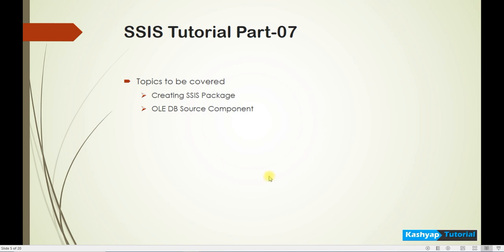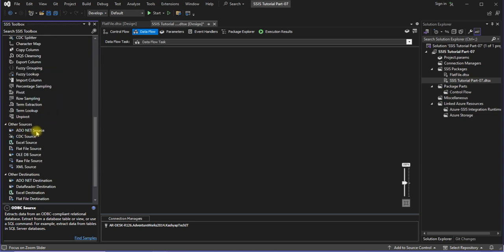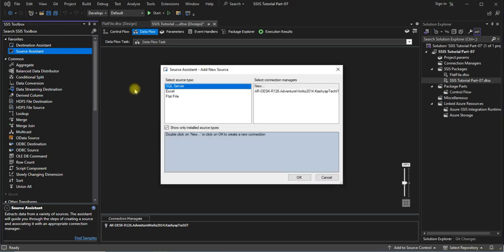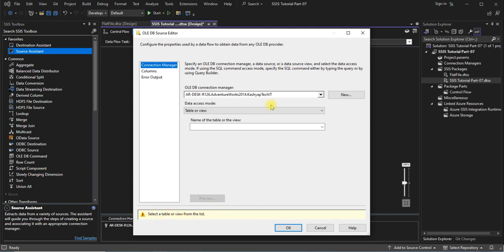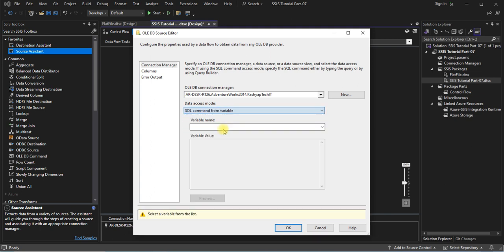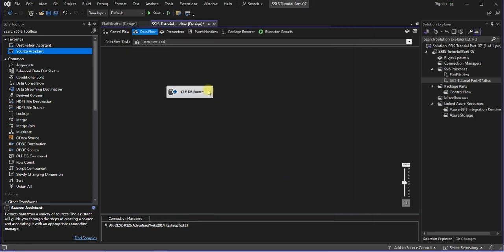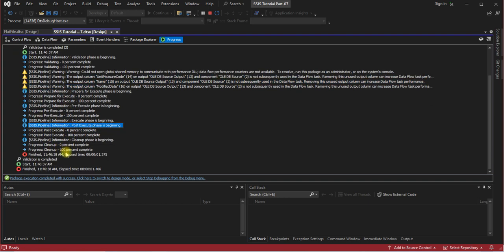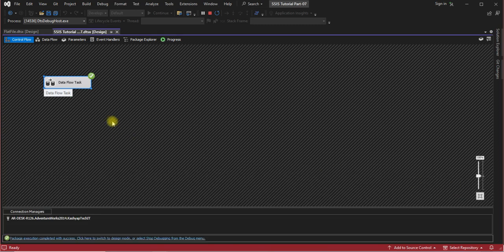How to create OLE DB Source connection | SSIS Tutorial Part - 07